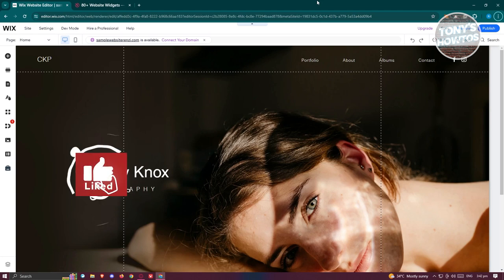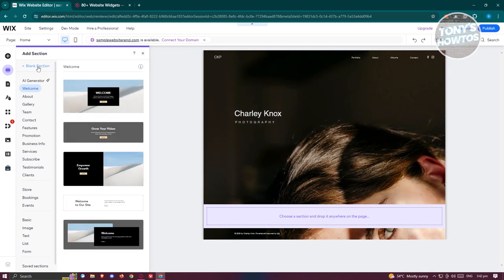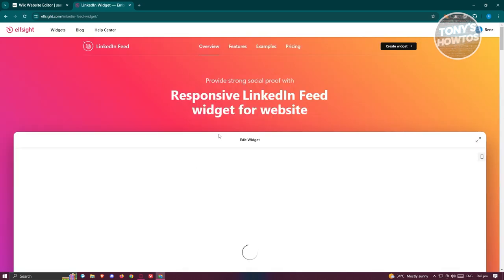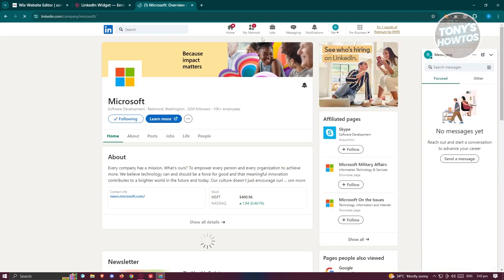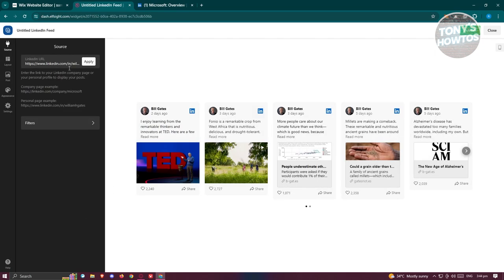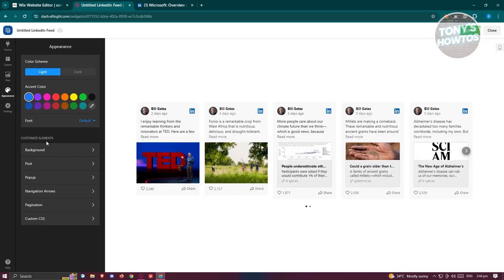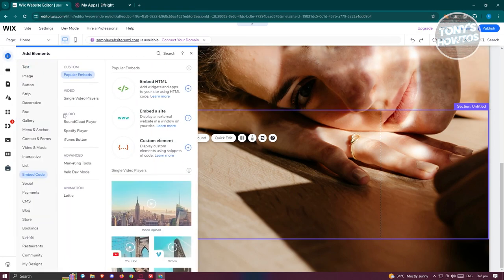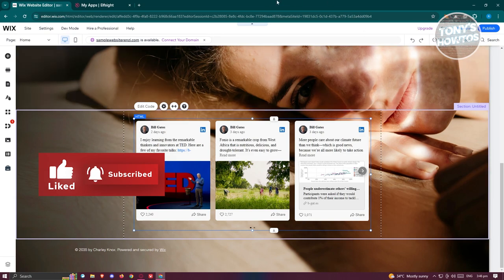How to Add LinkedIn Feed to Wix Website (2024)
In this video, I show you How to Add LinkedIn Feed to Wix Website in 2024. The quick and easy tutorial how to connect linkedin to wix. Do you want to know step by step How to insert Feed from linkedin to Wix in 2024? Yes? Great!